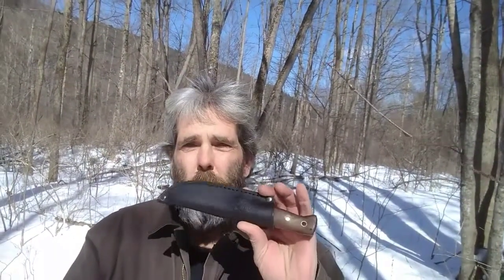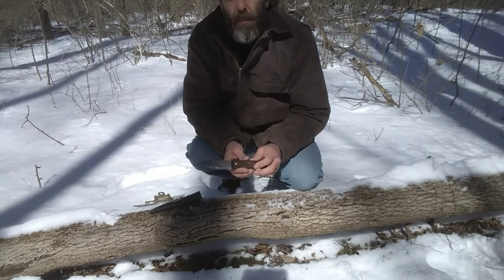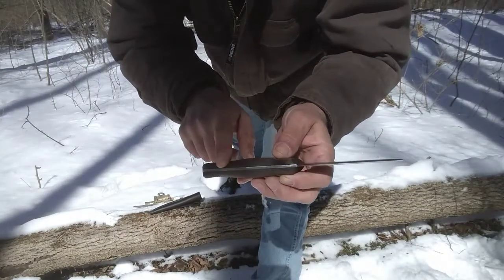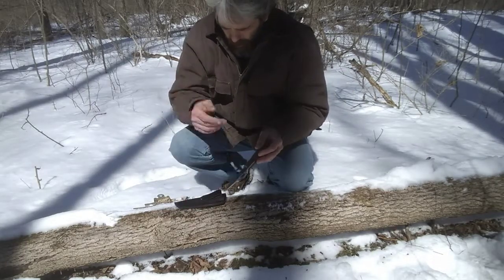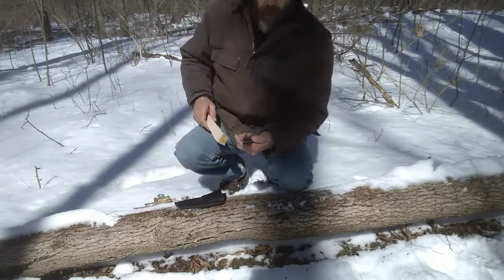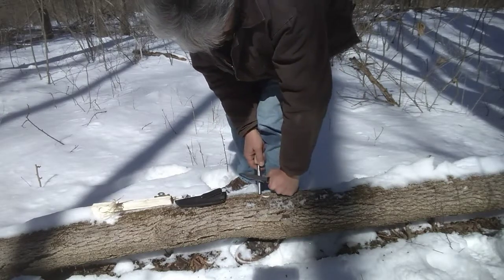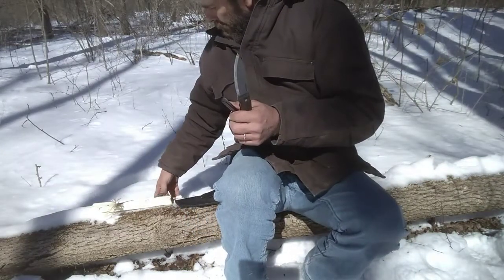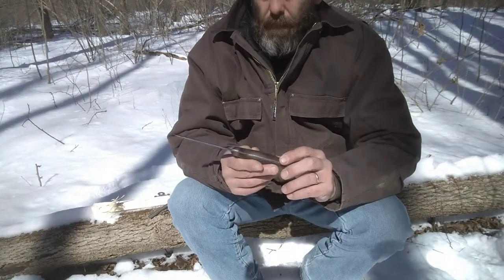Condor bushlore review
My take on the bushlore by Condor tool and Knife Co.